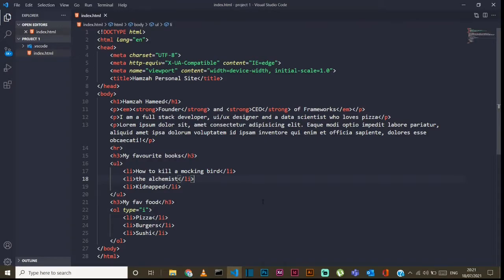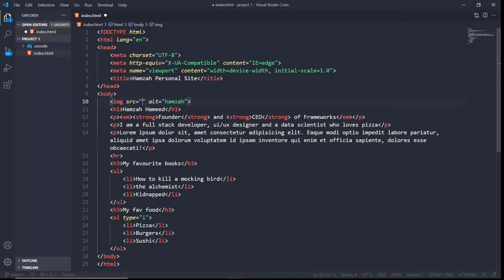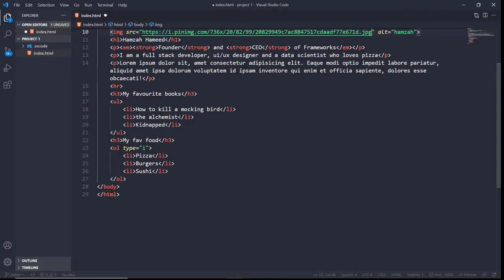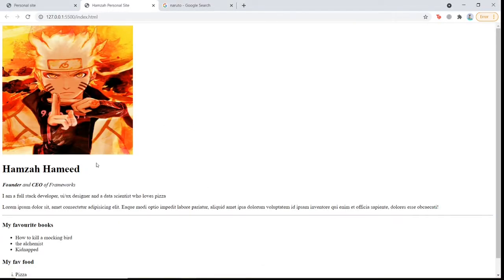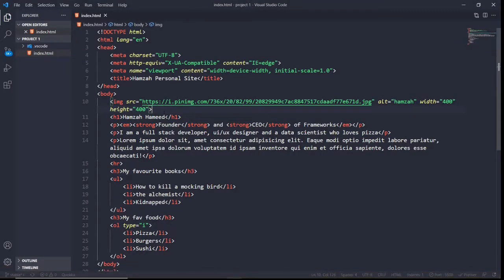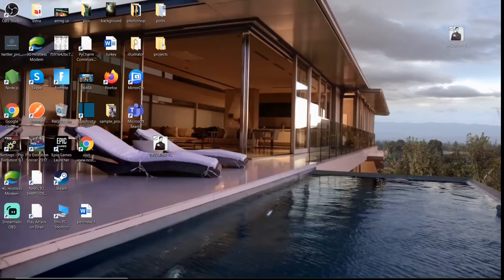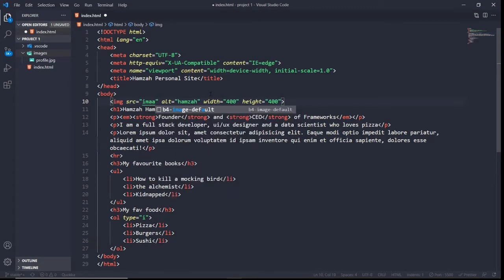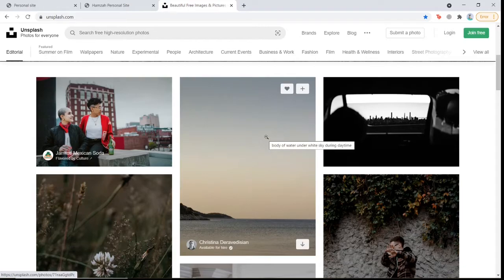6. The Image Tag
We incorporate the image tag in our current website.